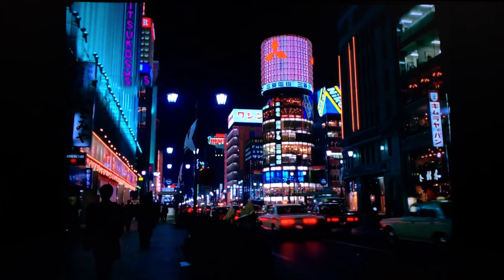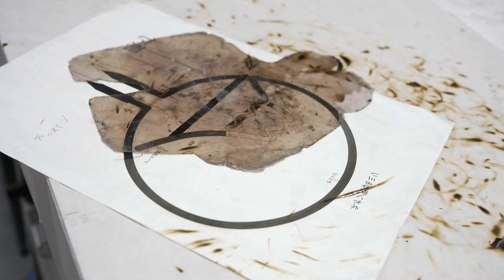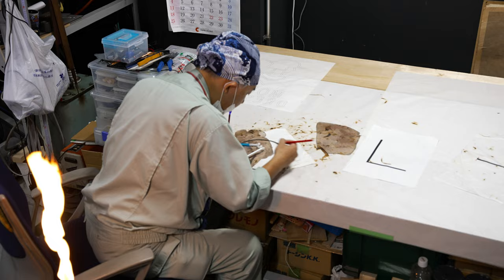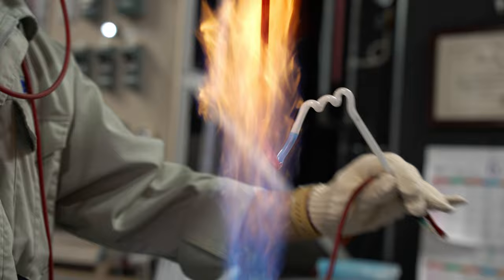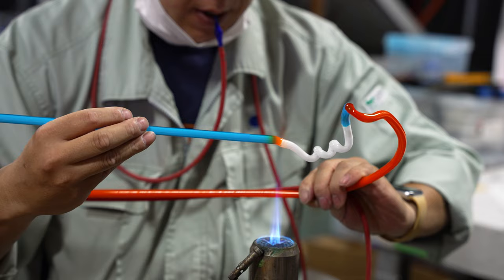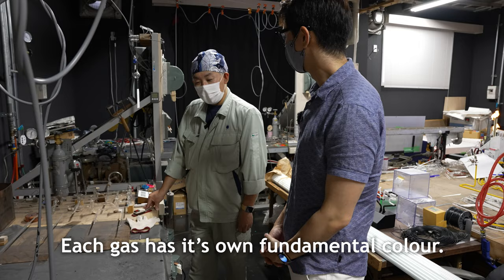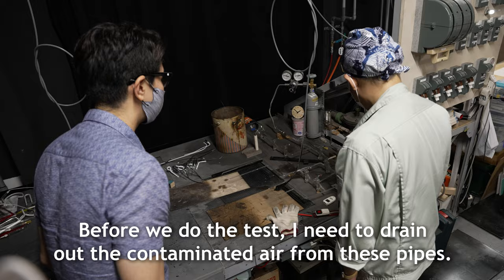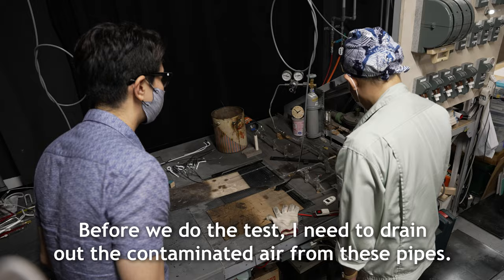How Japanese Neon Signs are Made | MADE IN JAPAN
How are Japanese Neon Signs Made? When you think about Japan, your mind might jump to the image of a neon-soaked Tokyo skyline. Areas like Shinjuku, Shibuya & Akihabara especially, have become famous for their mesmerizing neon glow at night.

To find out how these signs are actually made, we've visited Aoi Neon in Shizuoka to meet Yukinobu Yokoyama. Yokoyama-san is a Neon Master Craftsman and has been making signs for 33 years! Find out how beautiful neon signs are made by Yokoyama-san!

'This Week In Japan' - OUR WEEKLY NEWS PODCAST